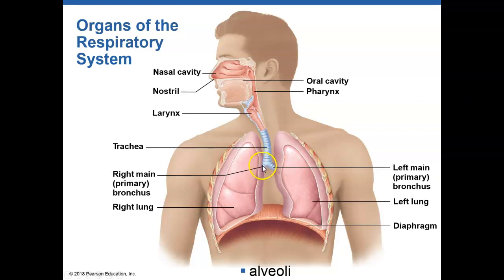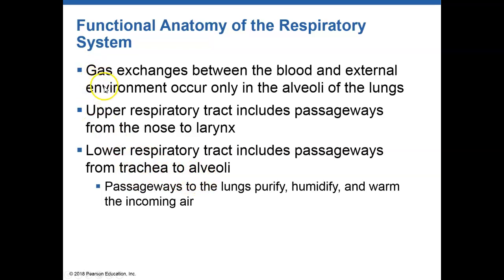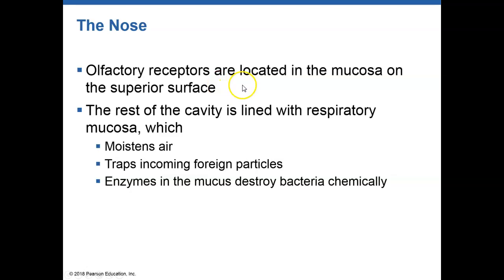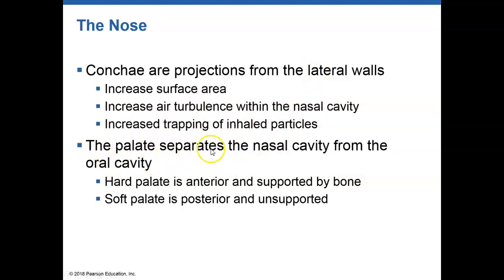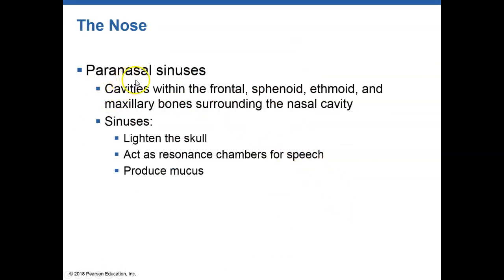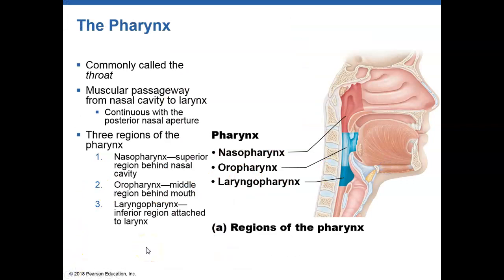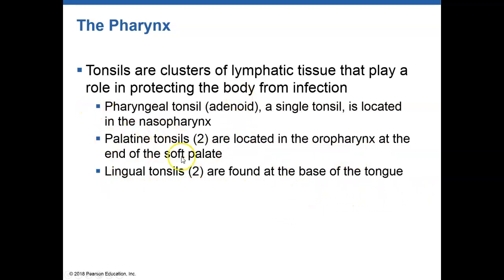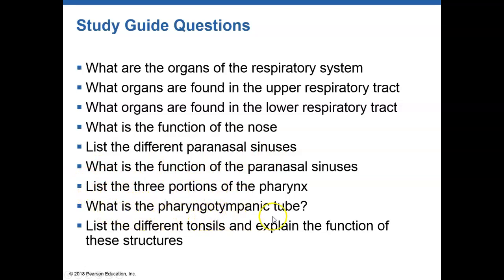Chapter 13 part 1 fundamentals